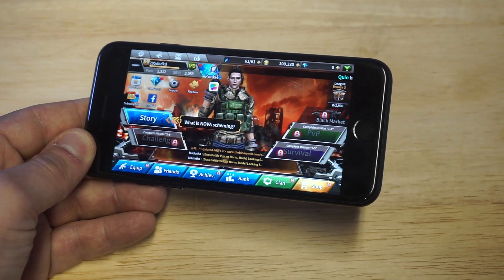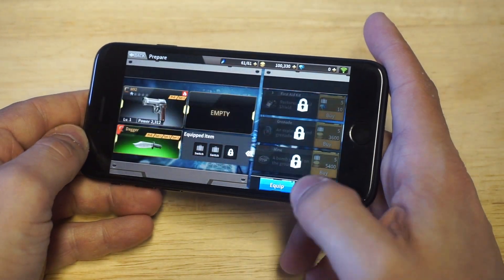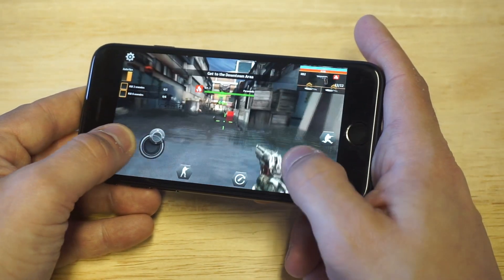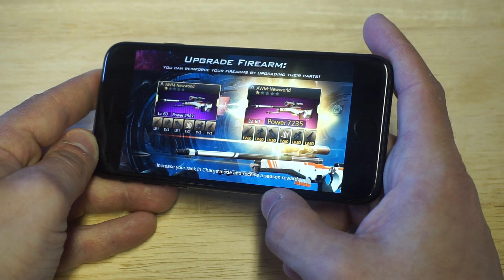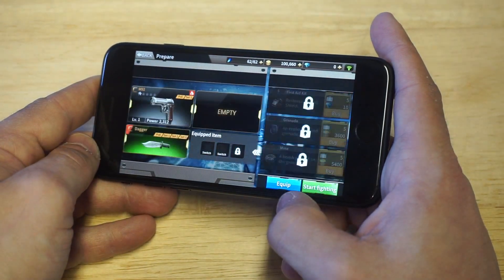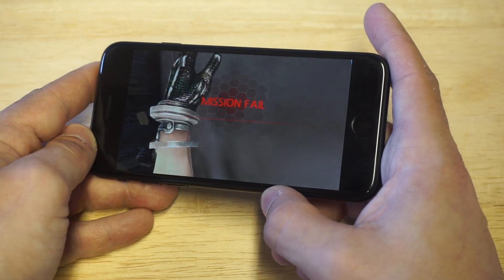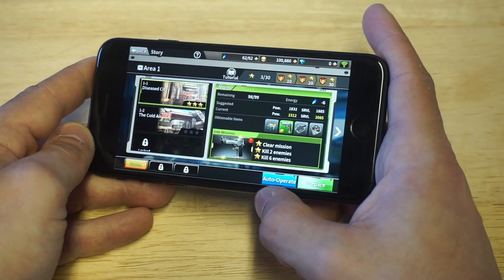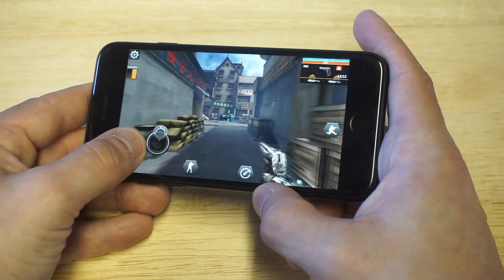Fatal Raid Iphone 7 Gameplay - Fliptroniks.com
Fatal Raid is a hot new zombie shooter. Its currently free so check it out asap.